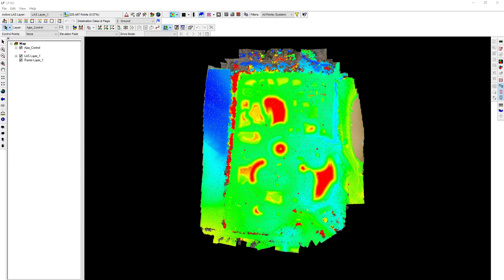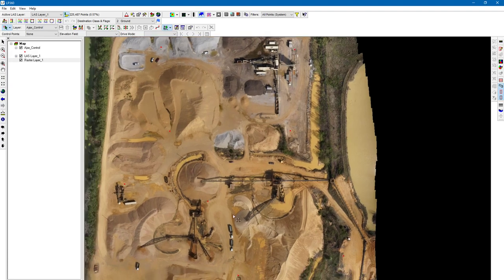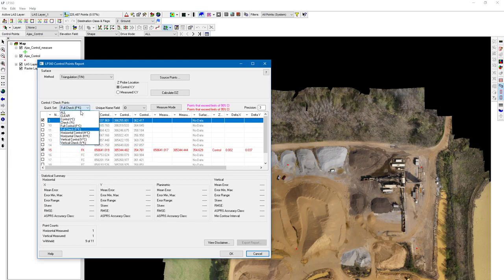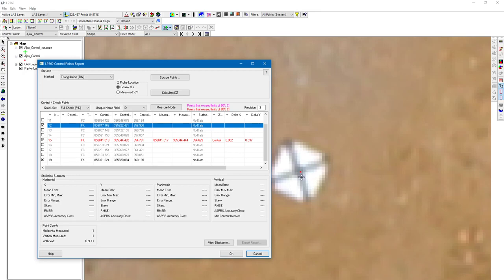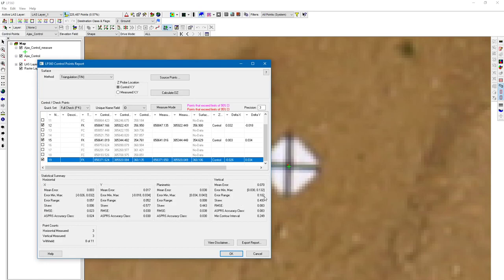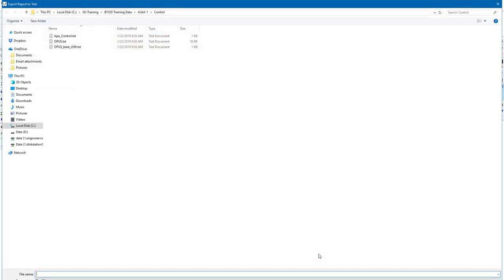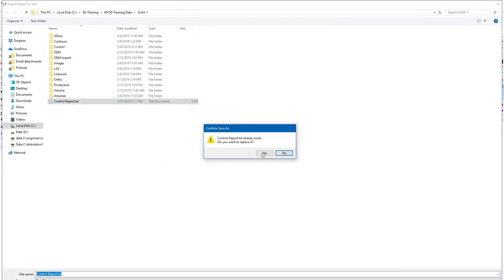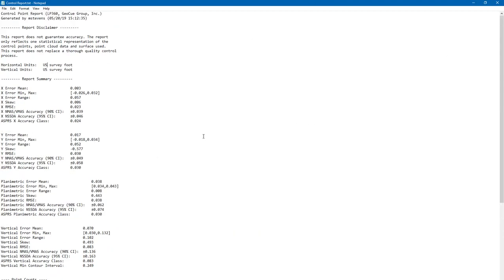LP360 Tutorial | Control Report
Learn how to measure and create a control report using LP360 in this short tutorial.

Whether from airborne LIDAR or drone collected imagery, 3D point clouds have become a critical element in mapping. LP360, an advanced desktop software, makes easy work of extracting information and deriving products from point clouds in standalone or ArcGIS environment.